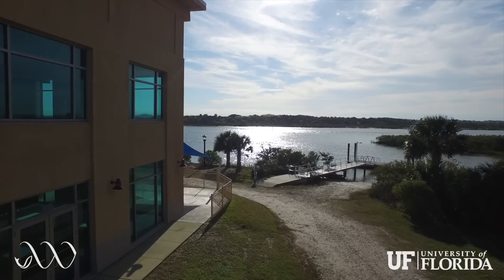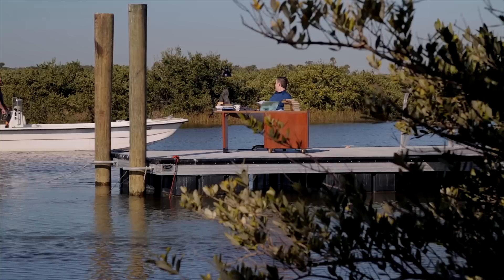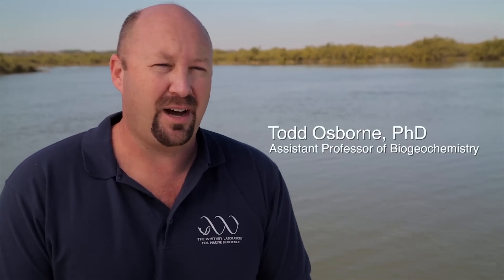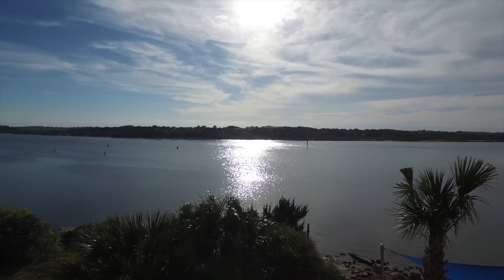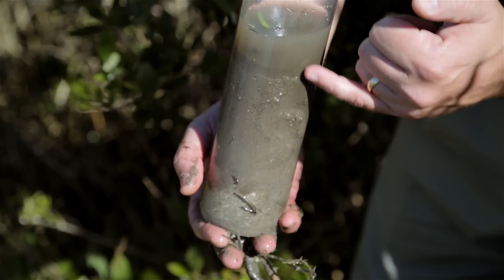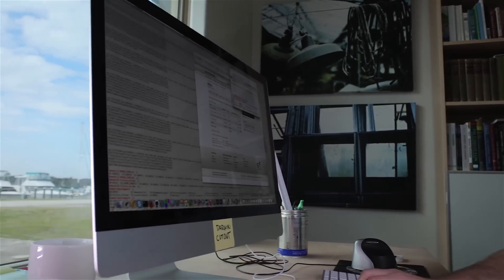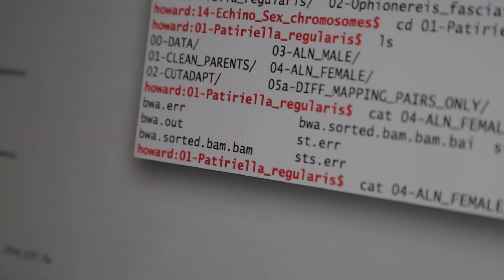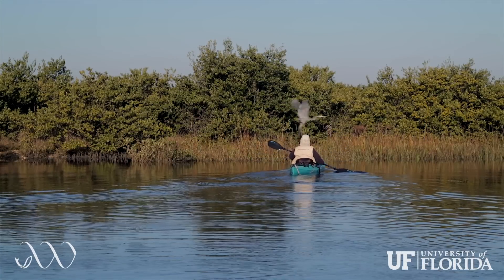Whitney Coastal Ecology and Matanzas Biodiversity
Whitney Lab highlights our two newest faculty Dr. Todd Osborne, and Dr. Joseph Ryan, and the Matanzas Biodiversity project!